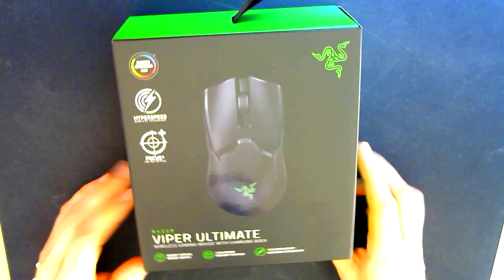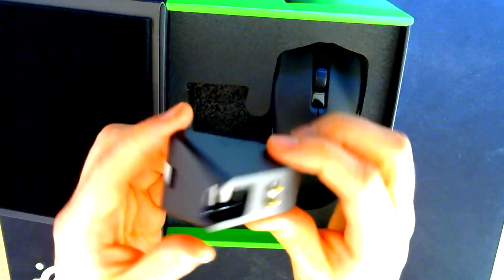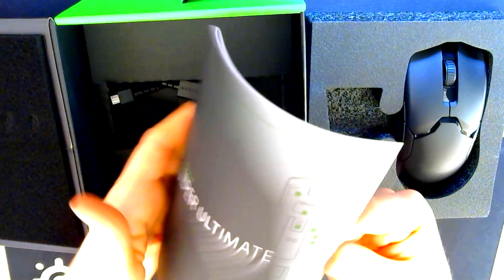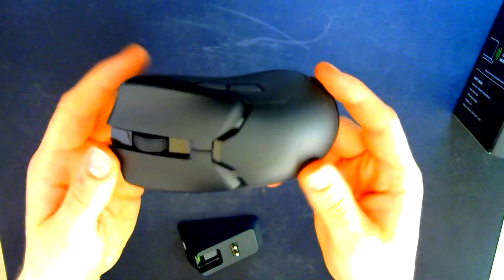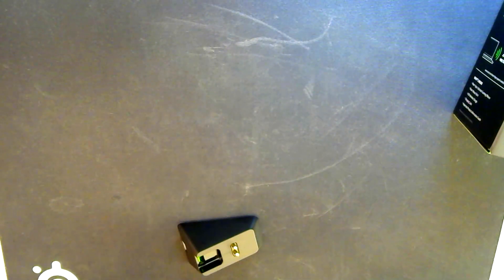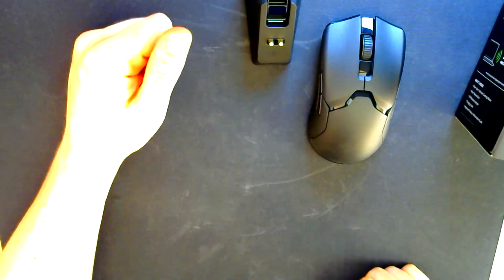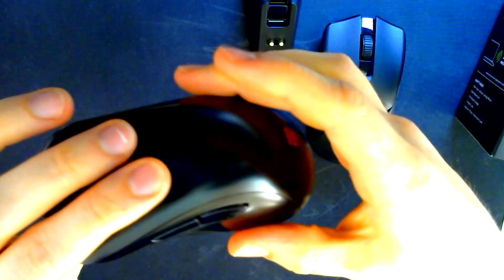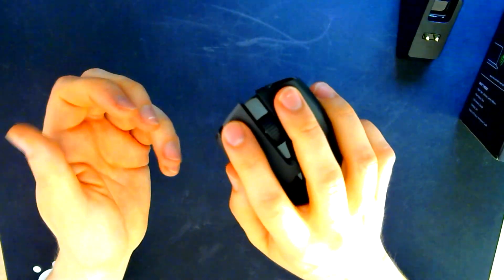Razer Viper Ultimate Unboxing - THE BEST mouse on the market?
Unboxing Razer Viper Ultimate, the lightweight wireless gaming mouse. Is it the best gaming mouse on the market right now?

Sorry for the poor quality. I recorded it with my webcam.

🔷 My PC specs:
CPU: AMD Ryzen™ 5 3600XT
GPU: GeForce RTX 2060 6GB
RAM: G.Skill Ripjaws V 16GB DDR4
SSD: AORUS NVMe Gen4 SSD 500GB
OS: Windows 10 Pro

🔷 My peripherals:
Headset: AIAIAI TMA-2 Studio
Mouse: Razer Viper Ultimate
Keyboard: HyperX Alloy FPS (Cherry MX Red)
Mousepad: Razer Gigantus Elite
Monitor: AOC 24" C24G1 Curved 144 hz
Microphone: Blue Snowball Ice